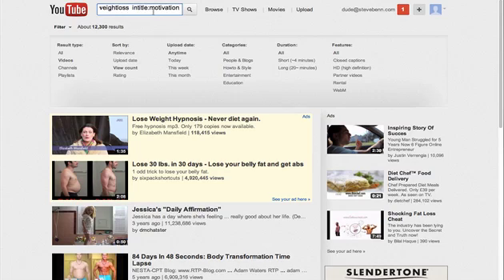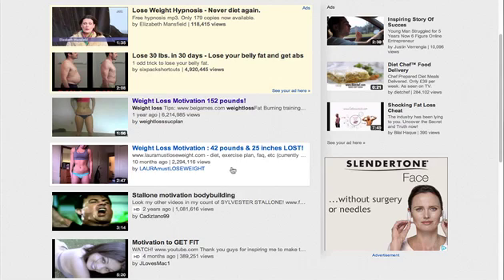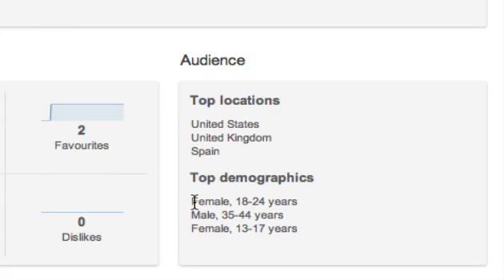Lesson 4: Identifying Your Perfect Buyer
Niche Tube Conversions PREVIEW Videos
This videos which serve as a preview to the main course.